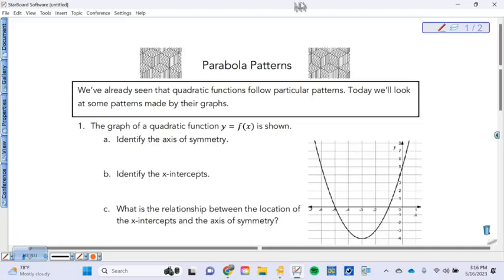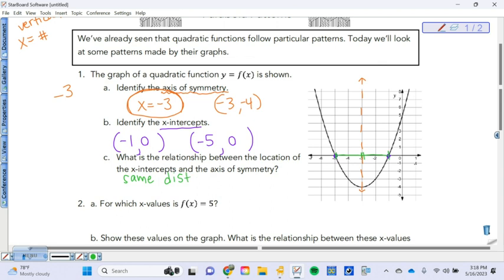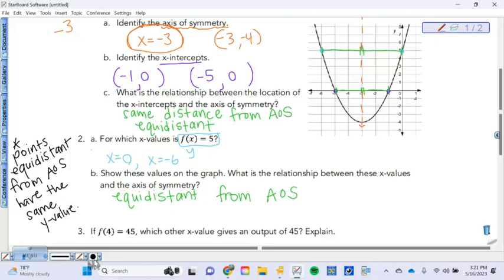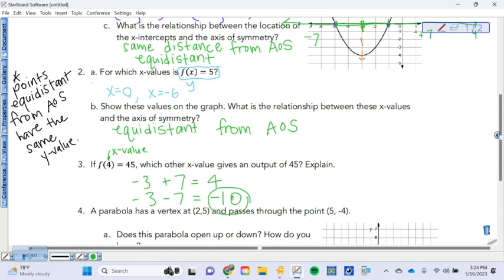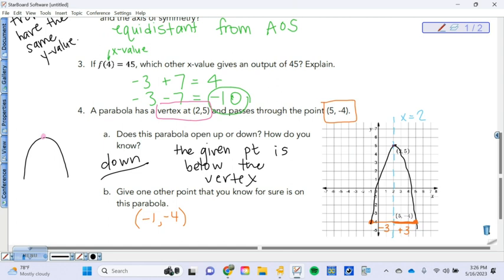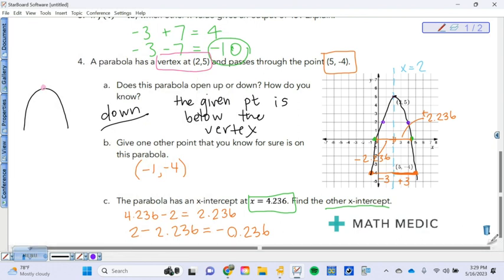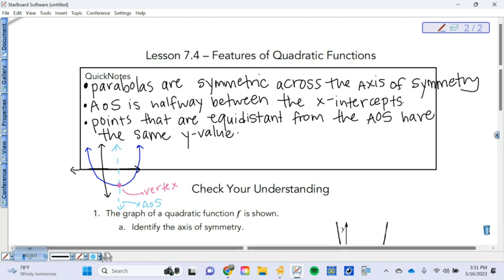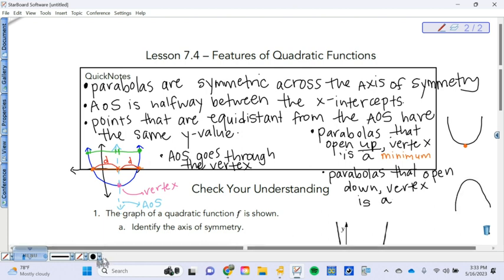Features of Quadratic Functions (5/16 Lecture)